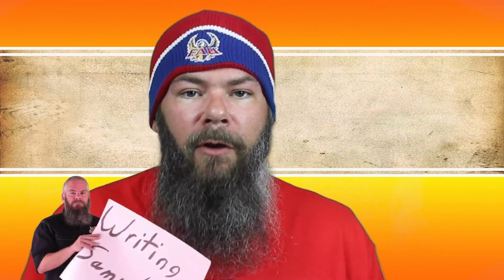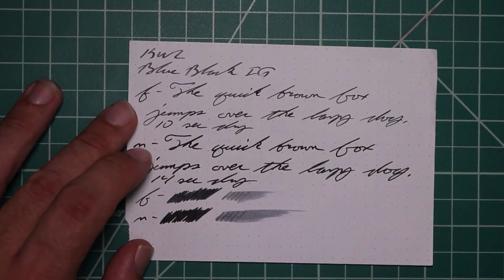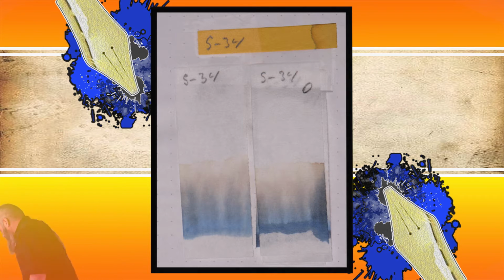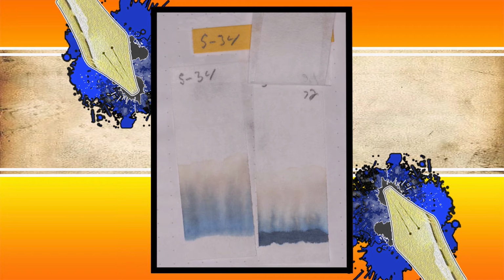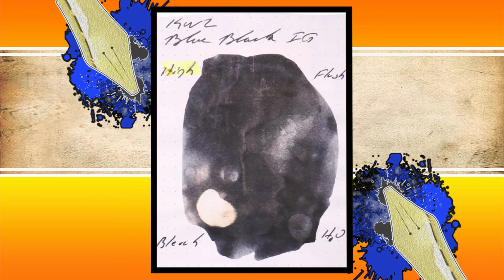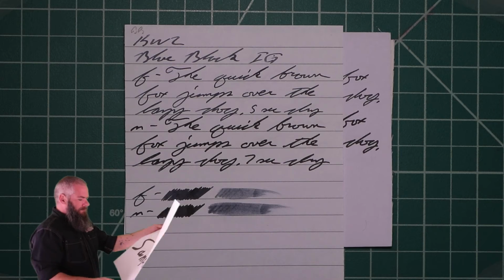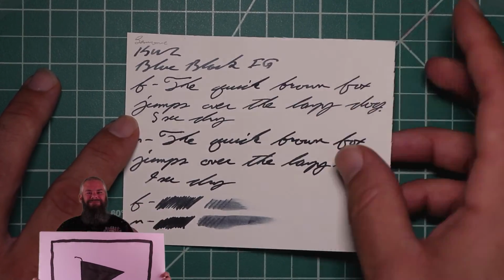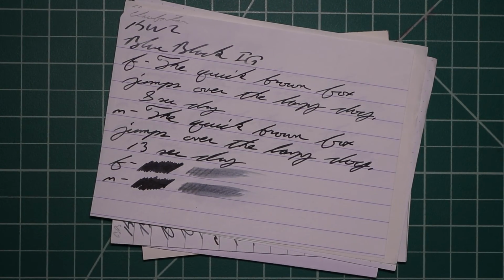KWZ Iron Gall Blue Black Fountain Pen Ink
KWZ  Iron Gall  Blue Black is a blue-black ink.

Chromatography: 2:42

Resistance tests: 4:16

Viscosity (or flow): 5:18

Average dry time: 5:40

Complement ink: 6:03

Second writing sample: 6:16

Comments on ink. 8:36

Flow and nib choice for this ink. 8:54

Outro: 9:10